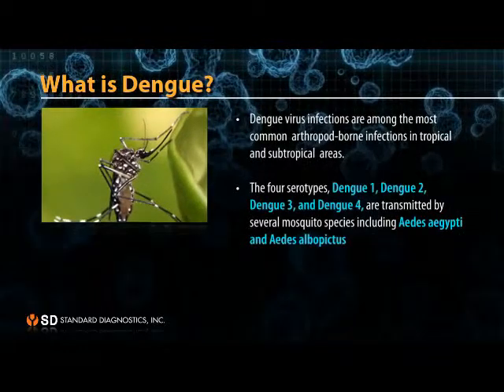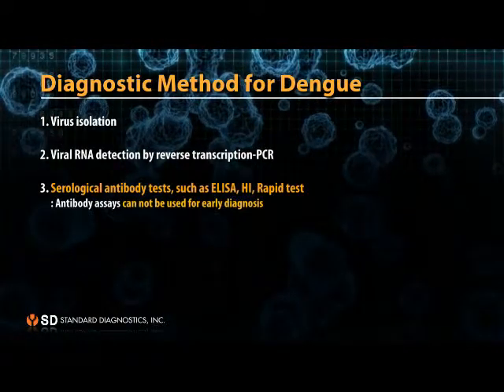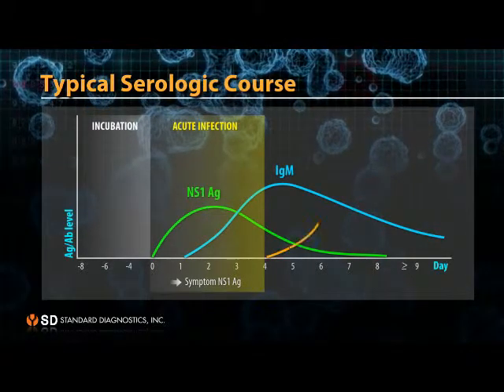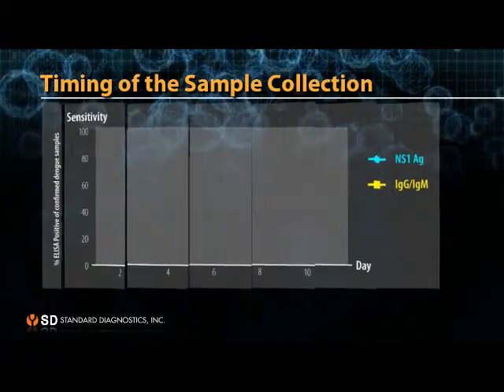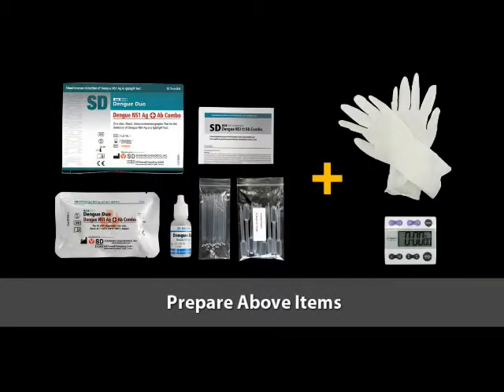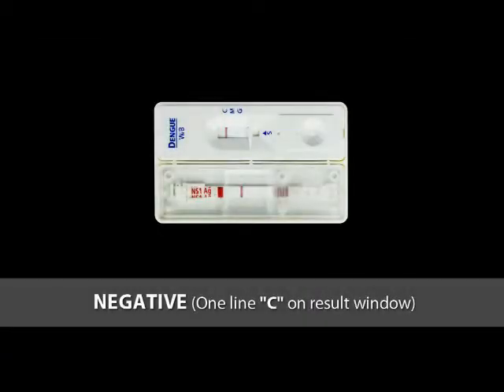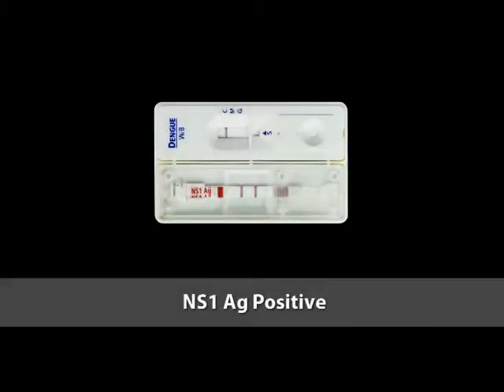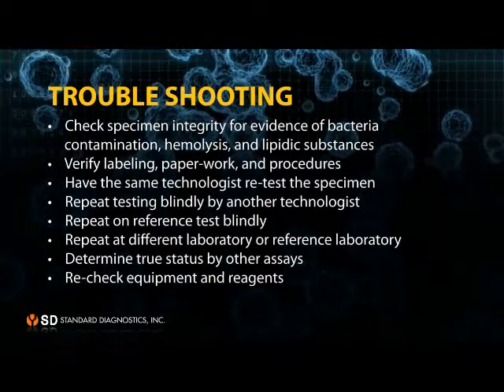Abdulbasid Bin Al Shariff SD- Bioline Denque NSI.Ag/AbCombo Healthcare workers rapid test Video.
Moshco Universal Enterprise Africa Limited Sole Dealer Standard Diagnostic -Bio-line & Alere Group , Standard Diagnostic Inc; Specializes in creating, manufacturing and marketing the rapid disease test kits,. All of SD products have been manufactured at fully automated facility under strict quality controls to meet the international standard (ISO - 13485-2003, etc), SD is a global leader in the development and commercialization of innovative in-vitro diagnostic product for point of Care Testing, SD- Ranked FORBES ASIA ABILLIONAIRE FOR THREE CONSECUTIVES YEARS, SD-Bioline Rapid Diagnostic Use product for Malaria Antigen P.f, Malaria Ag Pf/P.v. Malaria Ag P.f/Pan, Dengue Duo,HIV/Syphilis,Duo. HIVAgAb Combo HIV- 1/2 3.0, H.pylori Ag, HCV, HBsAg , Syphilis 3.0 , Syphilis Fast, Anti-HBs, TB Ag MPT64, Chlamydia, Dengue-NS1Ag+Ab Combo, HAV- AgG/IgM, Rotavirus, Rota/Adeno Ag, Salmonella typhi IgG/gM, Chikungunya IgM, Cholera 01& 0139 (D), FOB (M), hCG(u/s), Leptospira IgG/IgM,. In partnering with international organization such as World Health Organization MSF and UNICEF and local pharmaceutical companies for distributorship outlets .